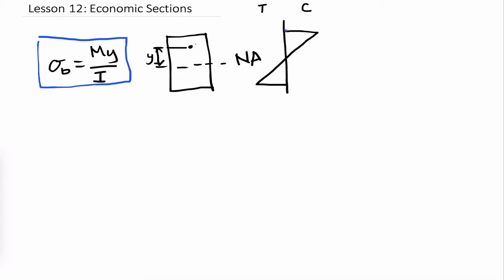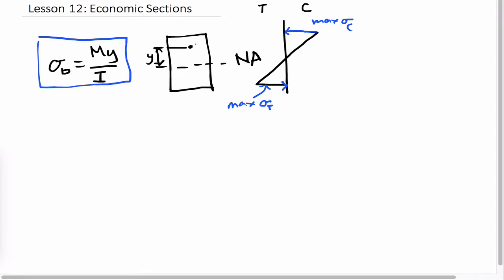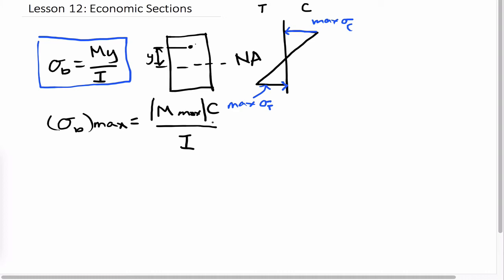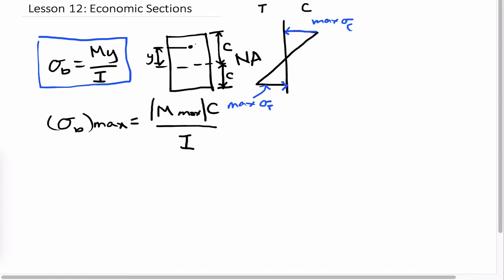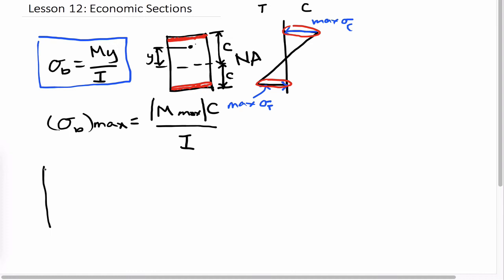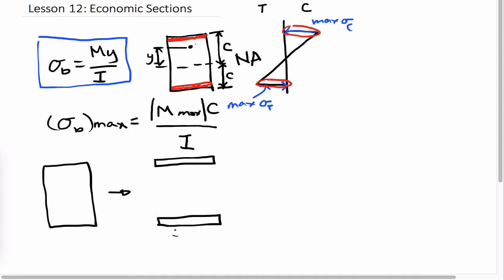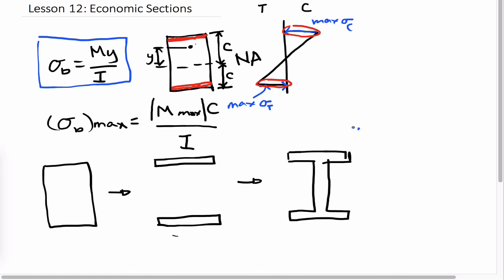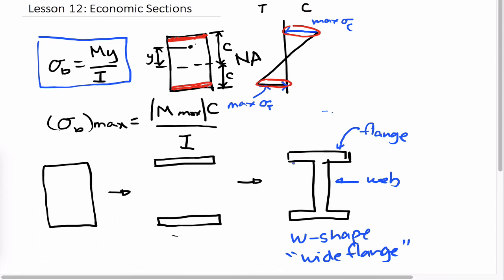12.01 - Economic Sections 🇵🇭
This is a short lecture for the strength of materials class I'm handling.

The video discusses the plot of the stresses derive from the flexure formula and used it as a basis for the existence of the I-beam and W-shape steel sections which are efficient/economical sections for beams.

Reference: Strength of Materials 4th ed. (Pytel and Singer)